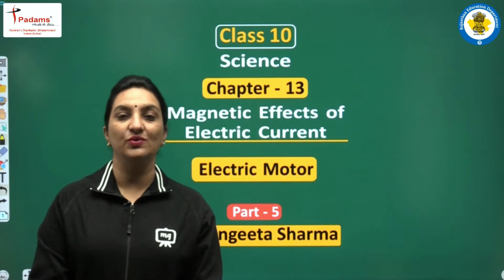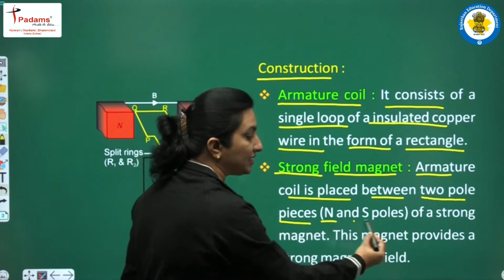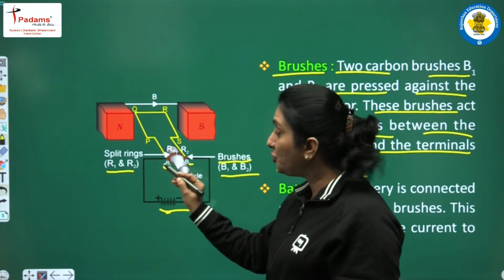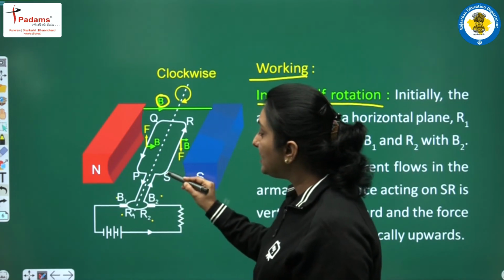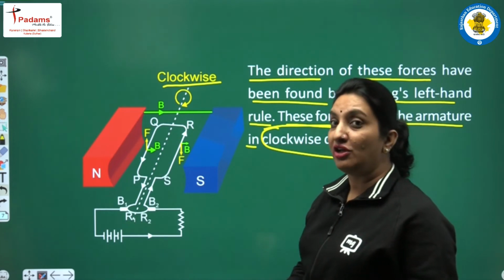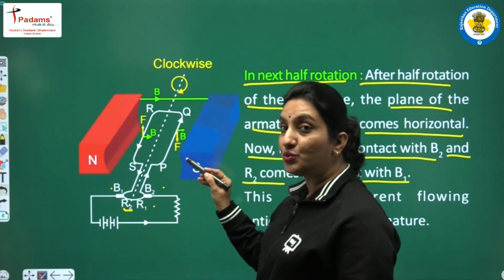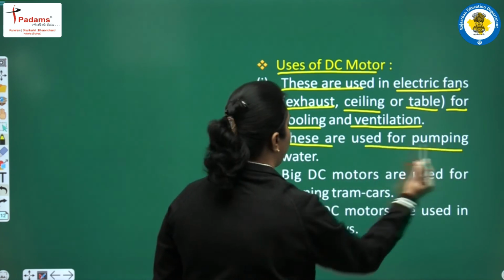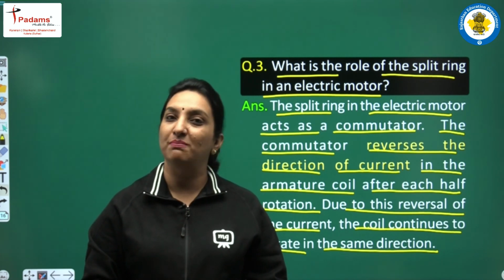Class 10 Science Chapter 13 | Magnetic Effects Of Electric Current | CBSE NCERT Science Class 10